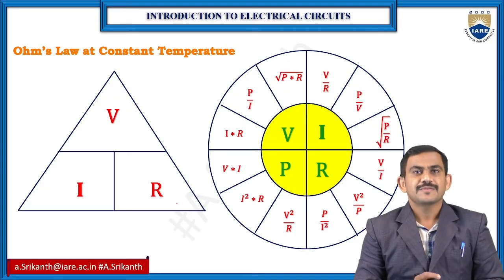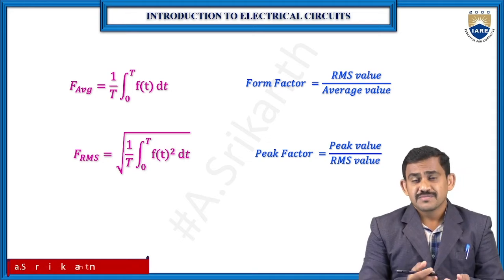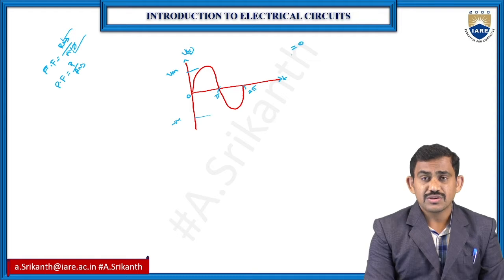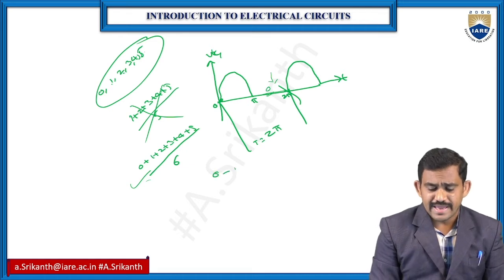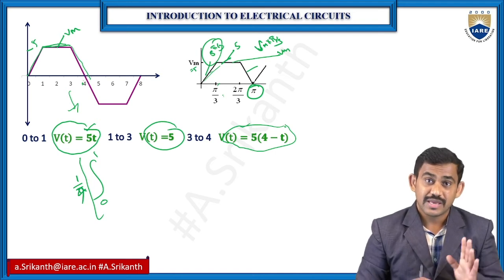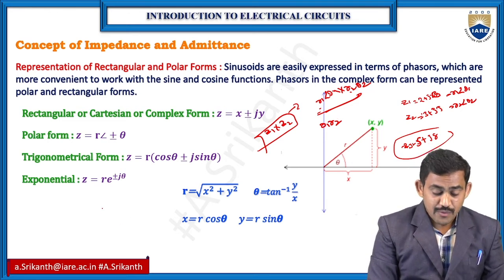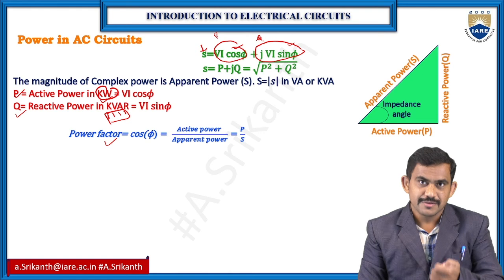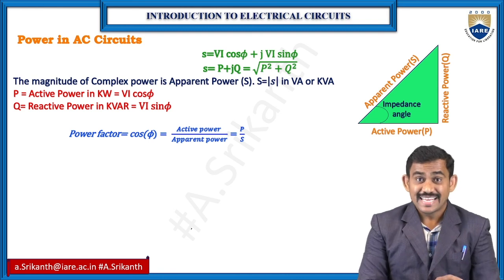Basic Problems on Introduction to Electrical Circuits by Mr. A Srikanth